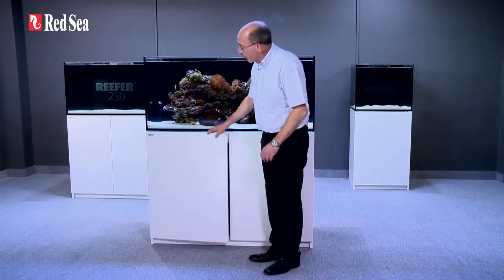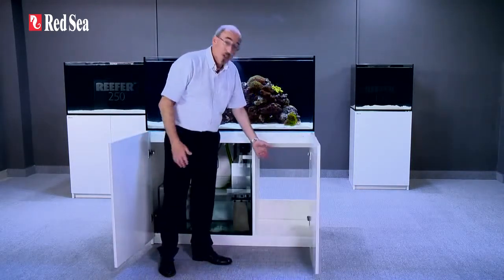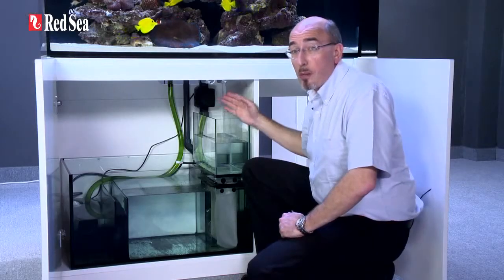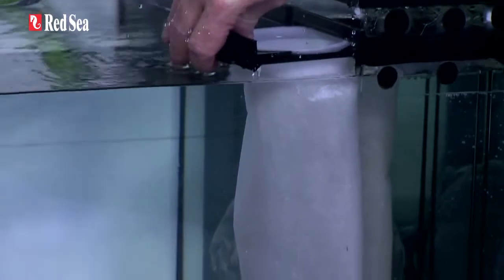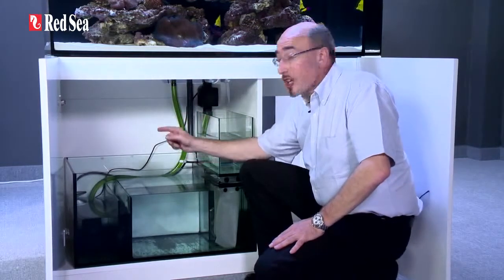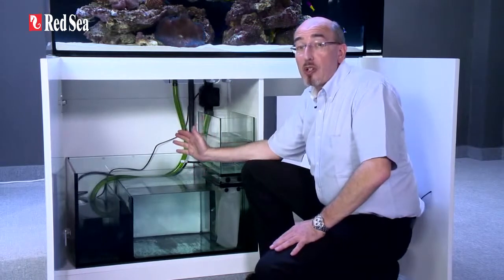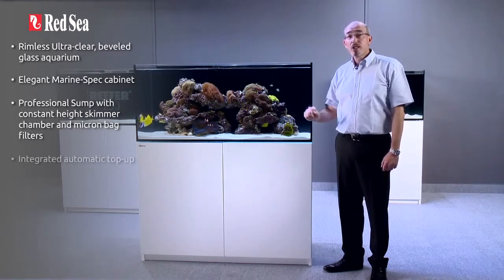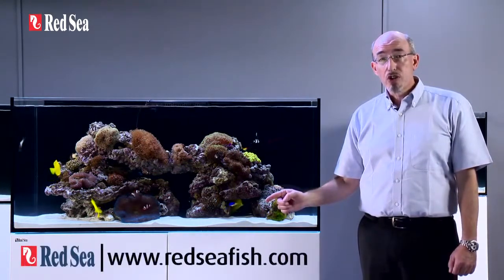Red Sea REEFER™ Aquarium Systems - Rimless Reef Ready Marine Systems for advanced hobbyists